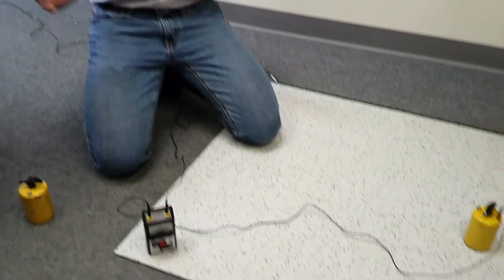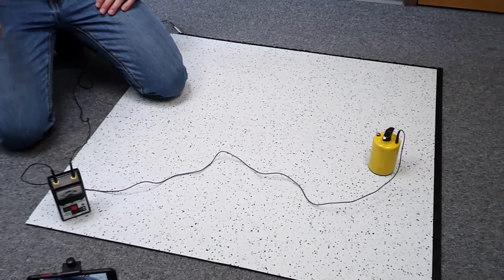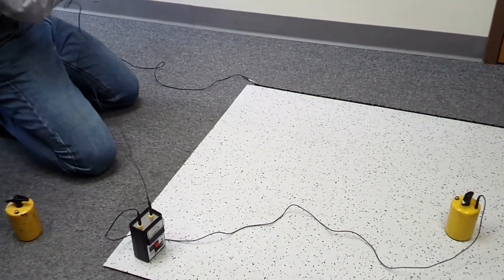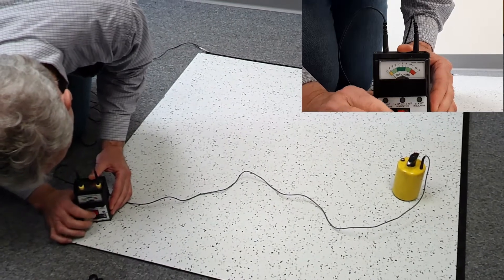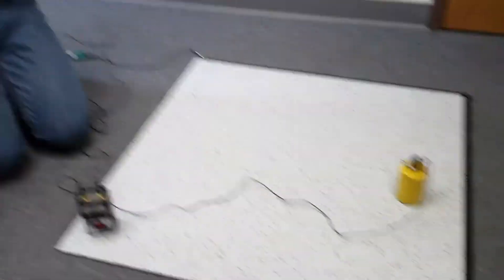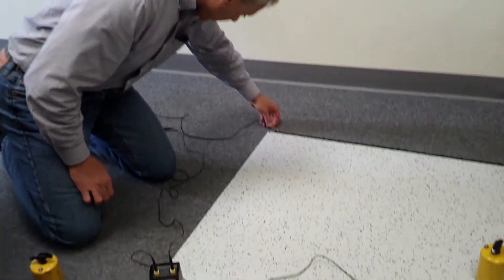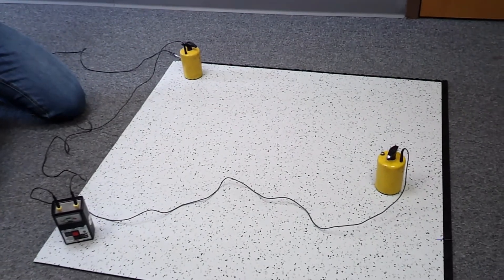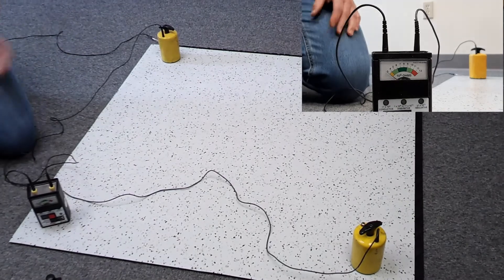ESD Testing – Test 2 | StaticStop by SelecTech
SelecTech runs several tests prior to installation. This particular test takes a reading of the static control of the floor in the environment where it will be installed. SelecTech President Tom Ricciardelli provides background on the variables considered during this test. For more information on SelecTech’s ESD flooring products,

About Static Stop
SelecTech’s ESD flooring division, StaticStop™, is a full service ESD flooring products and services provider. StaticStop manufactures patented interlocking ESD flooring products including Freestyle ESD™ and SelecTile ESD™ interlocking tiles. They additionally offer a full service line of ESD flooring including ESD Vinyl Tile, ESD Carpet Tile, ESD Epoxy Coatings and ESD Cleaning and Finishing products.
StaticStop flooring is made from materials that create a static-controlled environment, perfect for industries that significantly utilize electronics and sensitive data like electronics manufacturing, Ai, communications, aerospace, biotech, healthcare industries, and other high-tech industries.
StaticStop flooring is manufactured to provide a durable and long-lasting floor covering under a range of temperature and exposure conditions and is backed by a 10-Year limited warranty against wear. Since it is made with recycled materials, SelecTile is the only ESD conductive flooring of its kind that can contribute to LEED™ Credits.
StaticStop ESD tiles employ a patented glue-less “zipper” interlocking system that enables the flooring to be installed over existing flooring with minimal subfloor preparation. There’s no need for messy, toxic adhesive and down-time is significantly reduced—oftentimes without need to close off an area.
Made with up to 95 percent recycled materials and 100 percent recyclable, SelecTile ESD meets CA 1350 Indoor Air Quality and is MAS Certified Green.
About SelecTech, Inc.
SelecTech, Inc. was founded in 1993 with the mission of creating valuable products from scrap plastics. The company has become a leader in the manufacture of flooring products from recycled materials and uses one million pounds of recycled materials annually. Their products are made with up to 100 percent recycled content, are 100 percent recyclable and installed without adhesives making them some of the “greenest” and most cost-effective flooring products available. The unique interlock system on SelecTech’s flooring products enable them to be installed at a much lower cost, without a lot of costly downtime, which provides significant value to customers.
Using state-of-the-art technology and innovative product design, SelecTech created the top performing Place N’ Go residential flooring products, which are available at Home Depot. They are also the creators and manufacturers of the renowned commercial and industrial FreeStyle Flooring™ and BioLock™ products. SelecTech is a vendor partner of Health Care Institute (HCI), an International Facility Management Association (IFMA) alliance partner and Starnet, an international flooring contractor cooperative. The company is headquartered at 33 Wales Avenue, Suite F in Avon, MA.

SelecTech
33 Wales Avenue, Suite F
Avon, MA 02322